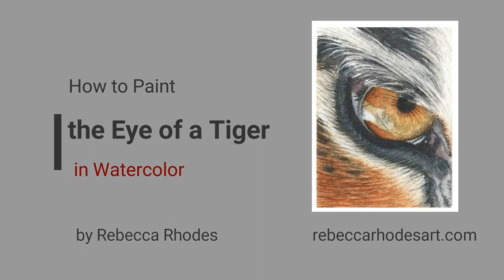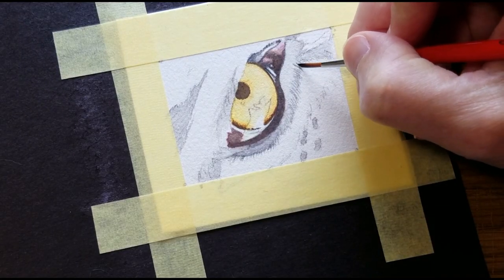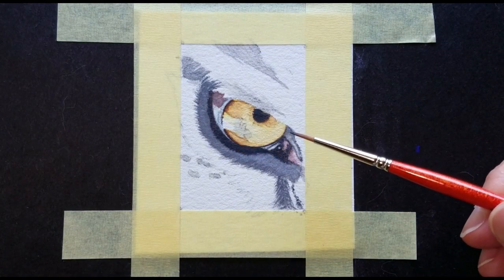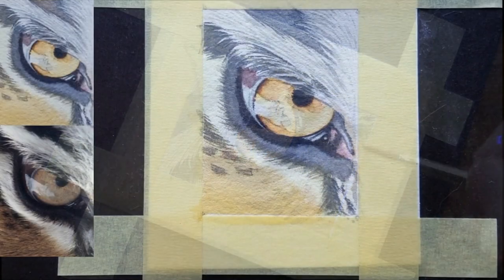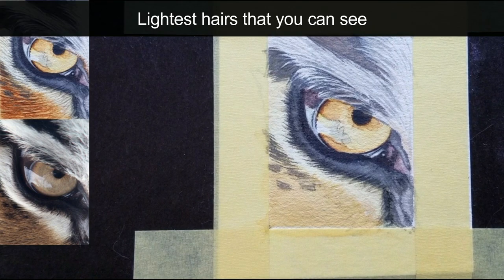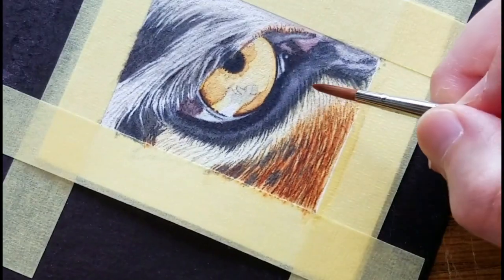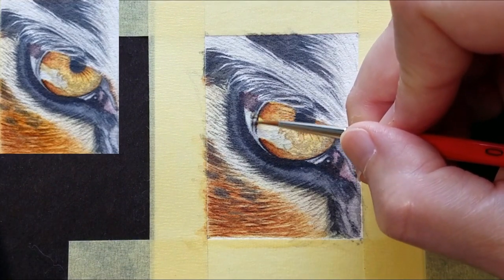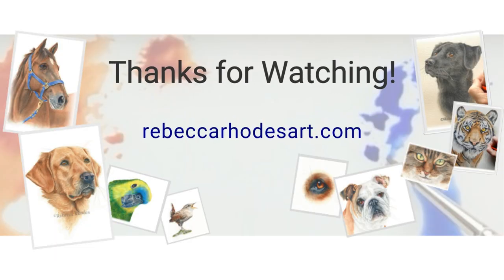How to Paint the Realistic Eye of a Tiger in Watercolor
This video shares a preview of how to paint this realistic, detailed eye of a tiger in watercolor. This is an accelerated version to provide taste of the full course, although some parts are in real time. The content is taken directly from the video course in my online school. Here's how you can see the lessons in real time, along with the drawing and reference photo:

Learn to paint realistic subjects in watercolor!

Monthly and Annual Membership includes all videos in the school for one price!

Burnt Sienna, Ultramarine Blue, Winsor Lemon, Yellow Ochre, Permanent Rose, Winsor & Newton Designers Gouache, Permanent White (optional, for white hairs)